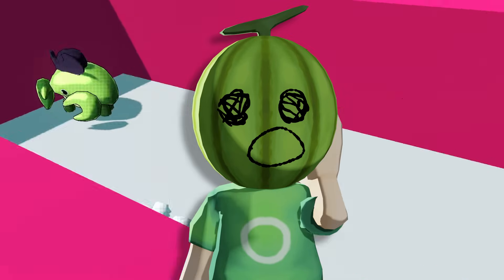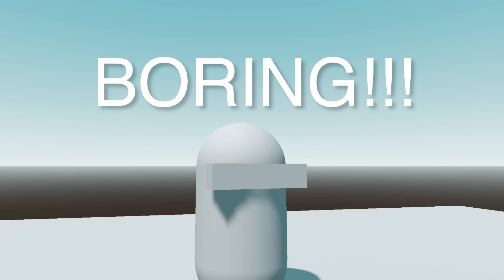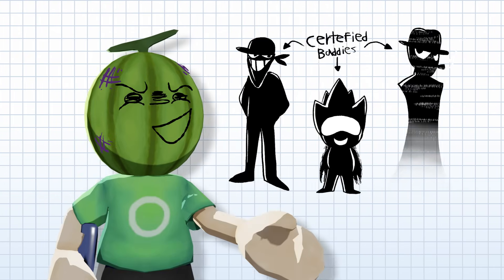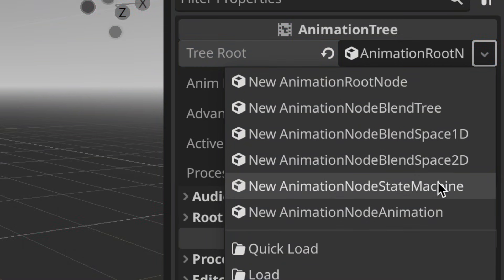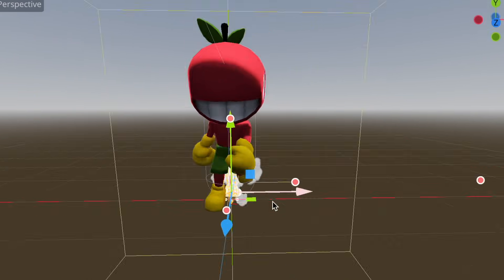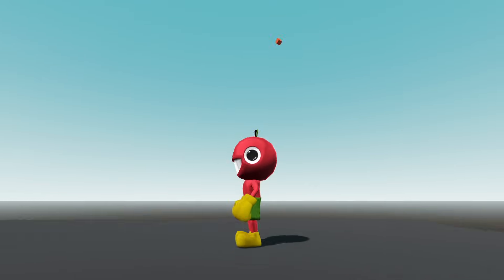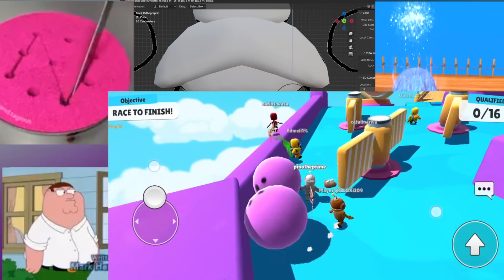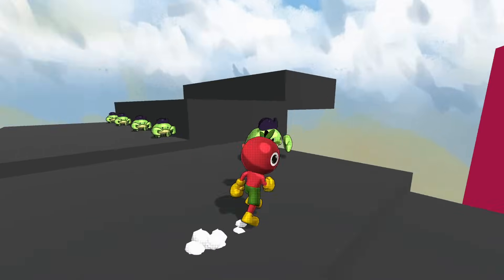I Made My Dream game In Godot 4... devlog 1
In this video i make my dream 3D platformer in Godot 4. NOT godot 3.5 because that is outdated and stupid boo boo. This video is a devlog meaning it's kinda similar to dani's videos.

Sorry for the long wait. i might do a stream on tears of the kingdom when it comes out or maybe not idk i'm trying so hard not to get spoiled because of the TOTK leaks...